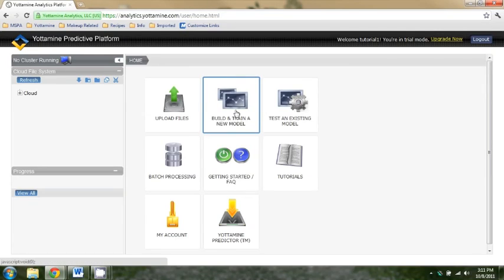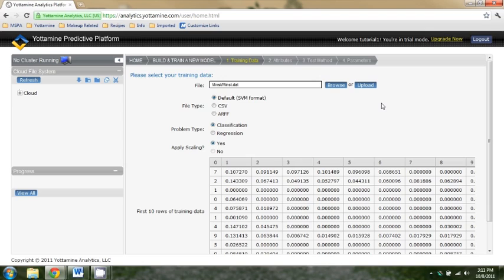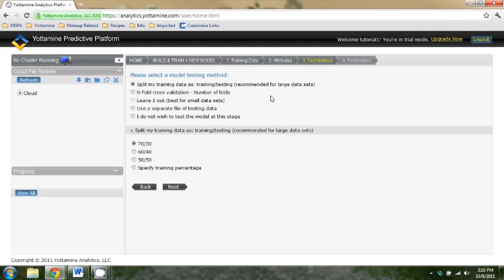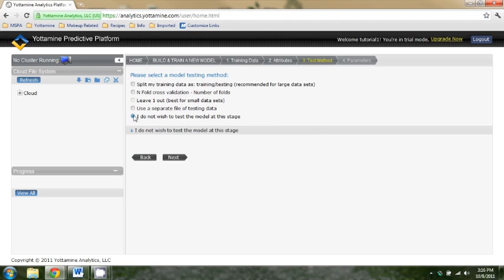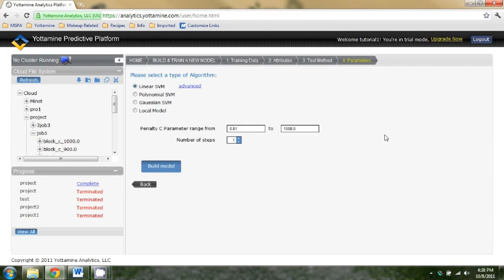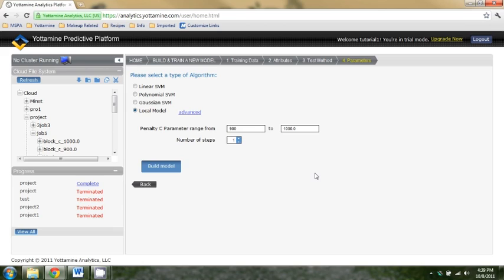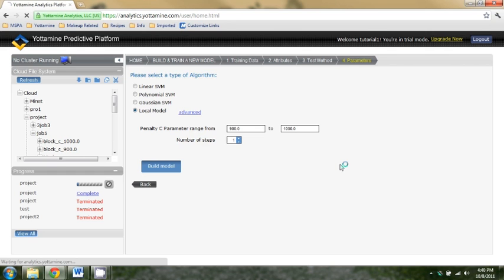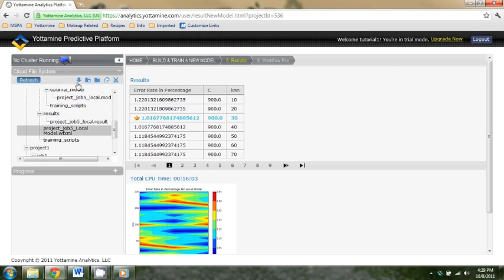Build & Train a New Model in Yottamine Predictive Platform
This tutorial shows you how to build & train a new model in the Yottamine Predictive Platform.